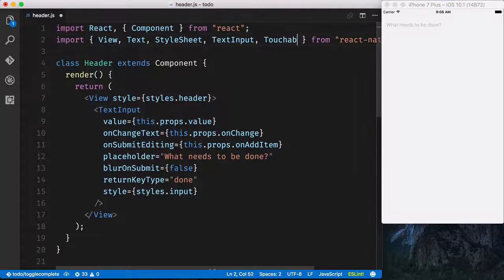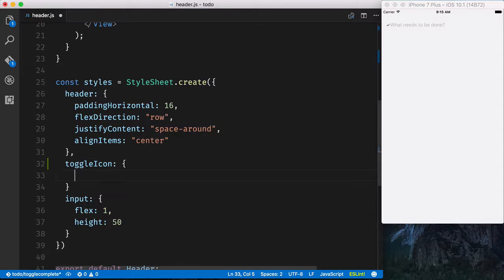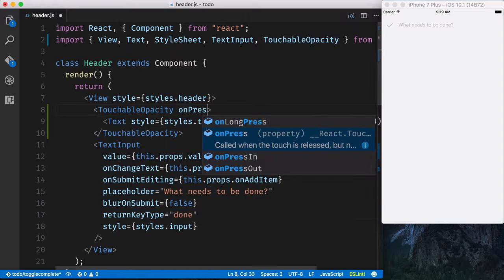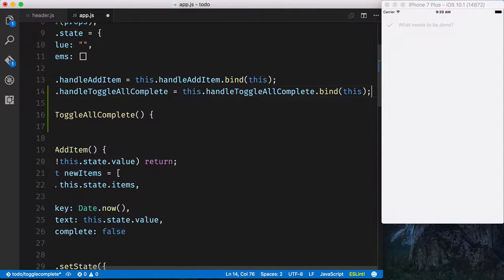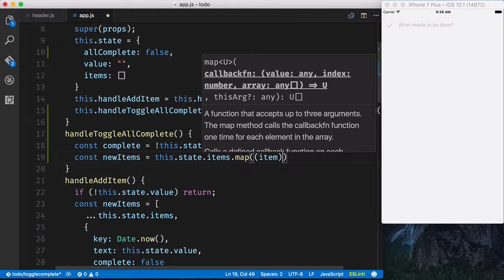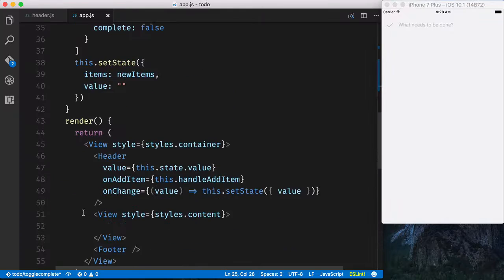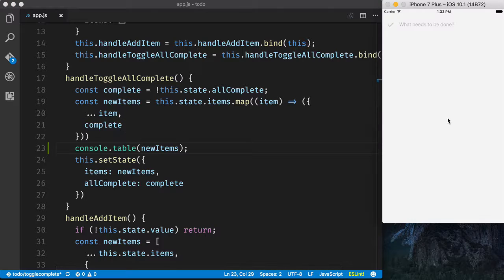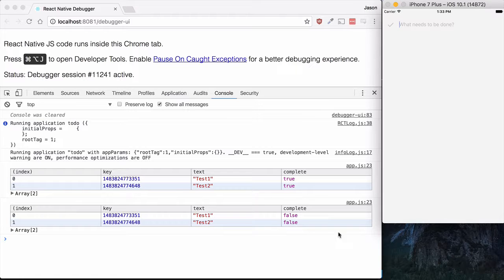04 egghead react add a toggle all complete button with react native touchableopacity